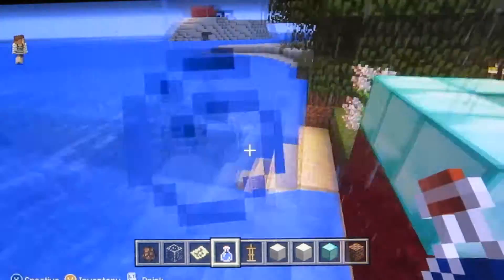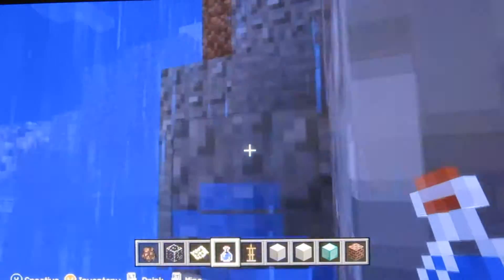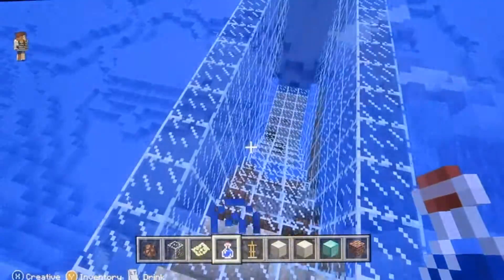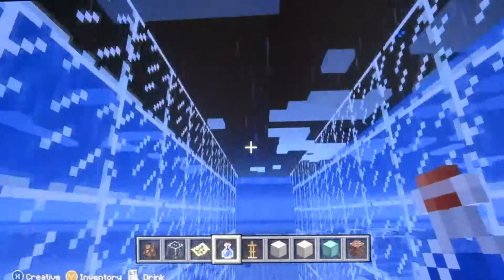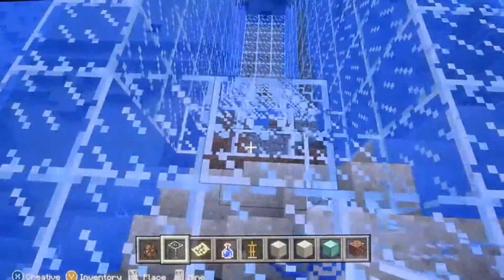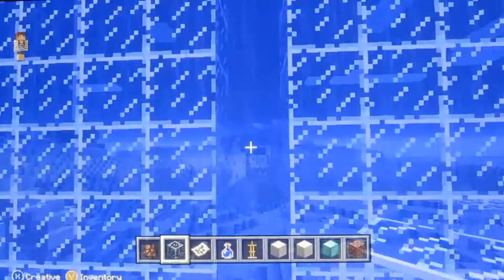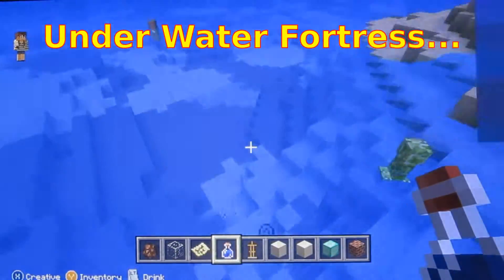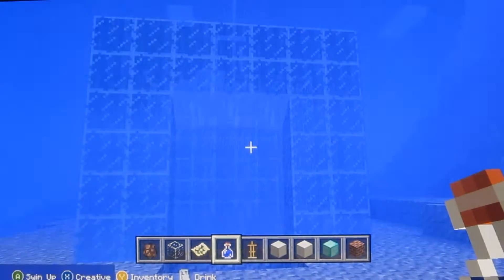Minecraft: How to make a wall of water and part the waters like moses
In this video I show an interesting phenomenon in minecraft where if you build and remove blocks in a certain order, you can create a very interesting effect with water.  Would you like to make an underwater fortress that you can enter into through a submarine door and be able to breath in? would you like to create parted waters so you can walk across the ocean floor?  it is truly a  wall of water with no glass or or other obstacles behind.  Your cna walk directly from from dry land to the ocean depths just by passing through this wall of water.  It is a very interesting effect to say the least...  These walls of water are unstable and can easily com crashing down.  it takes a little talent to build. . Can you do it?